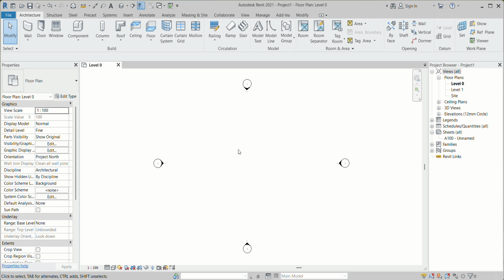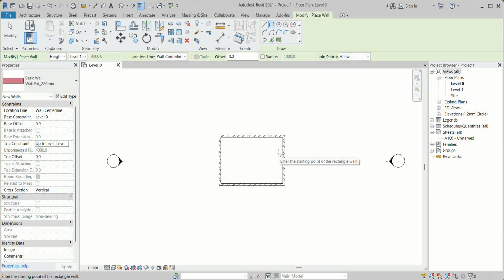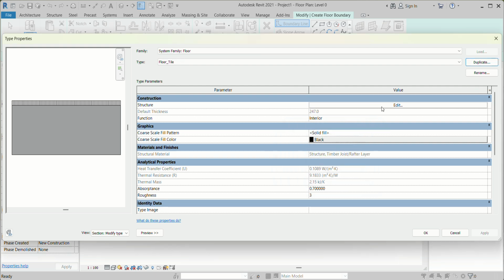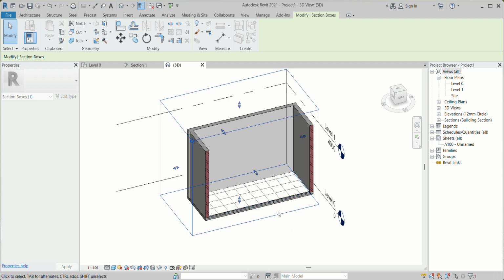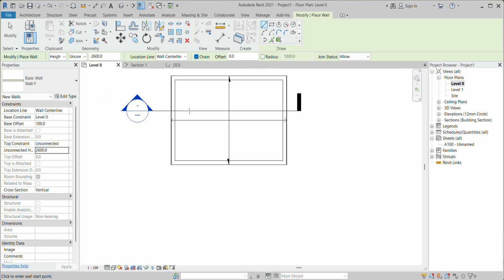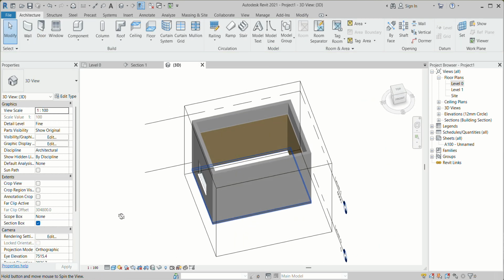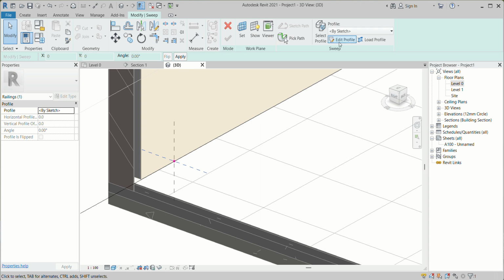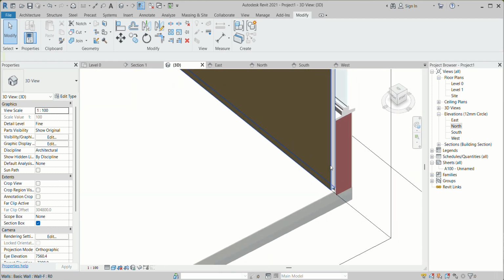To create a floor, walls and sketching its profile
Watch Revit tutorials and learn To create a floor, define its boundaries by picking walls and sketching its profile. In Revit, creating a new floor Creating floors can be done from the Architecture Tab . When a new floor is created, we choose from the existing floor types